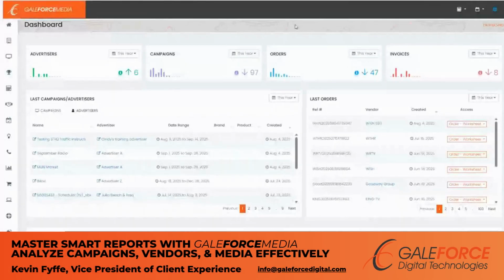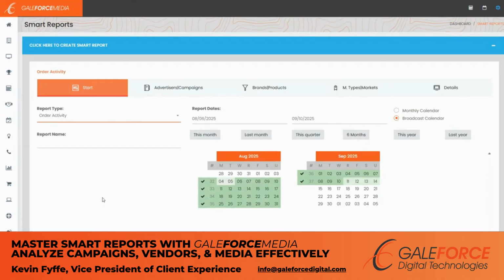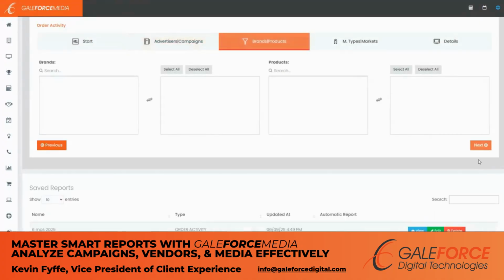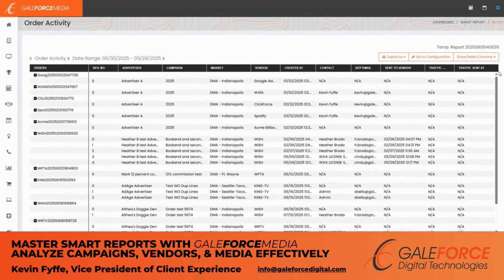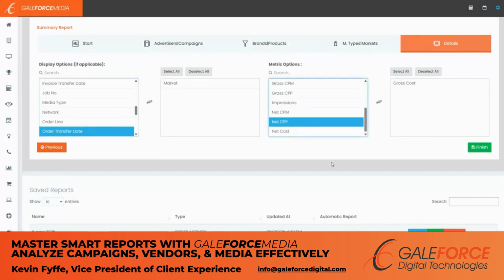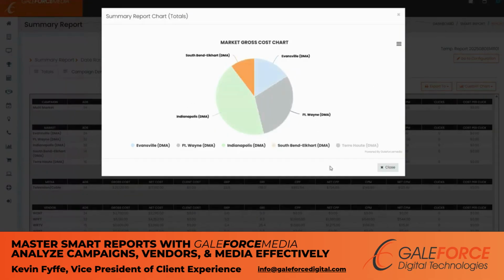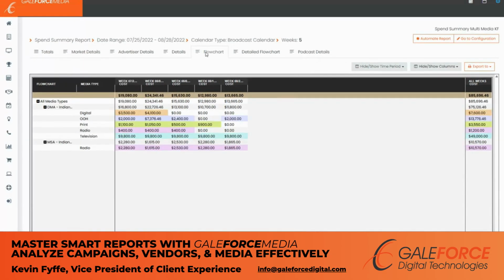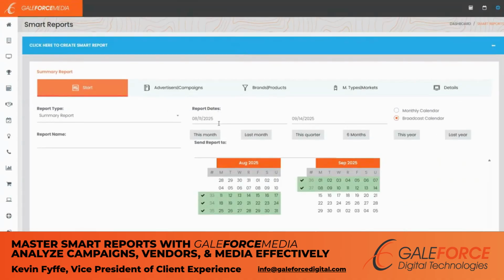Master Smart Reports with Gale𝗙𝗼𝗿𝗰𝗲Media: Analyze Campaigns, Vendors, and Media Effectively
Discover how to make the most of Smart Reports in Gale𝗙𝗼𝗿𝗰𝗲Media! This video walks you through powerful, easy-to-use reporting tools that help you track campaign performance, spending, vendor activity, and more—no manual data entry required. Learn how to create customized reports, visualize data with charts, and automate reports for ongoing insights. Perfect for media planners and buyers, Smart Reports puts you in control with flexible options and presentation-ready visuals. Whether you're analyzing past activity or planning ahead, this guide will help you tell your campaign’s story with confidence. Questions? Our friendly support team is always here to help!